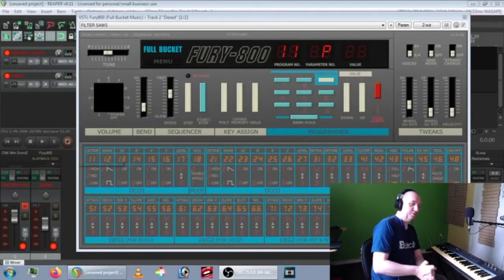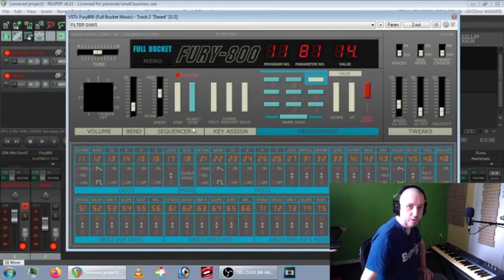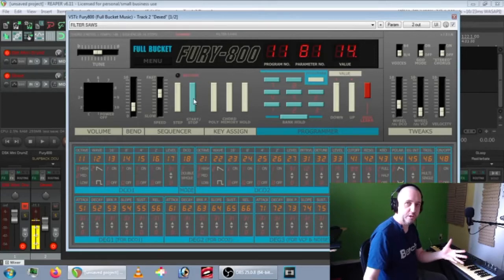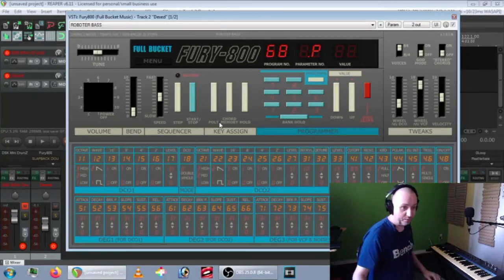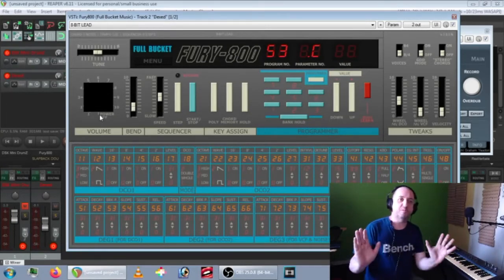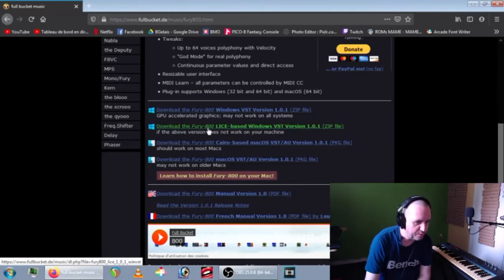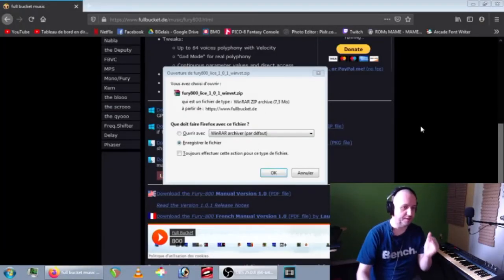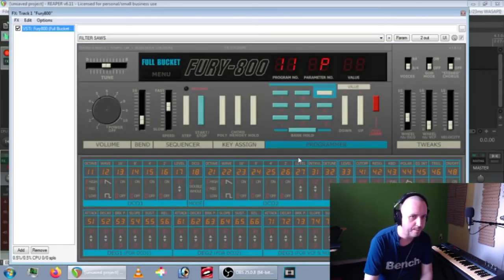FURY-800 VSTi Synth Review